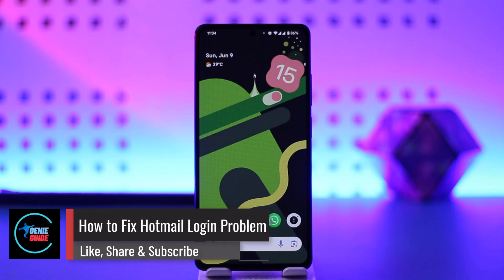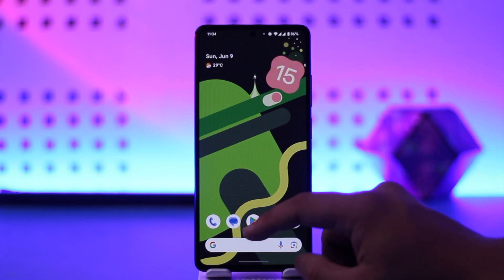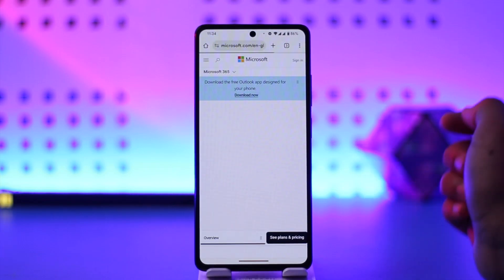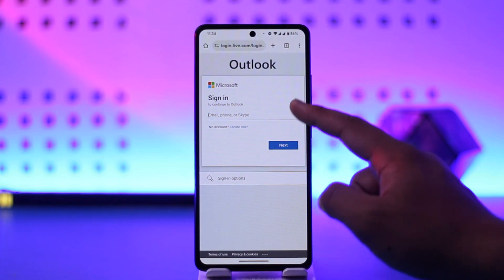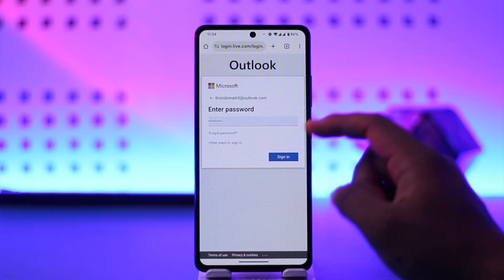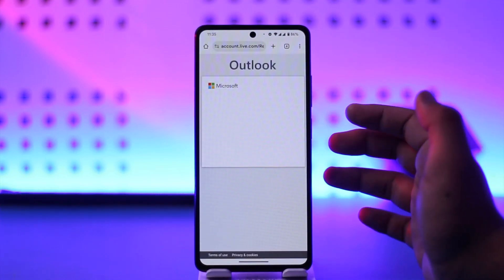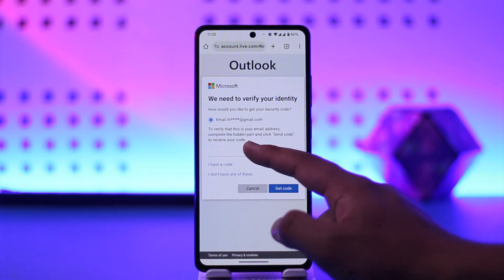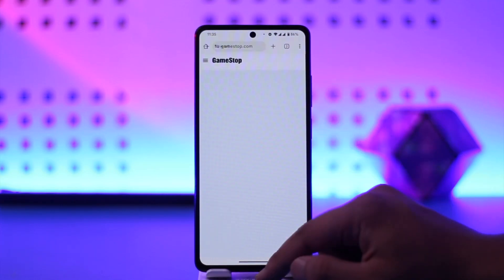How To Fix Hotmail Login Problem || Hotmail Sign In Issue !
In this video, I will show you how to fix Hotmail login issue.

~ Chapters:
0:00 Introduction
0:10 Fix Hotmail Login Problem
1:10 Conclusion